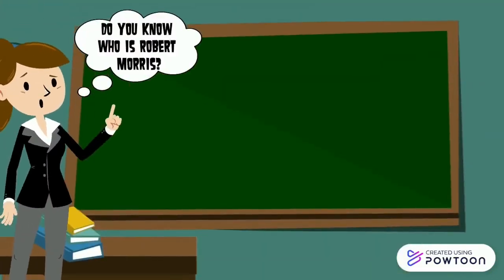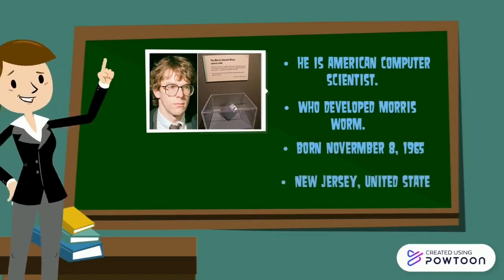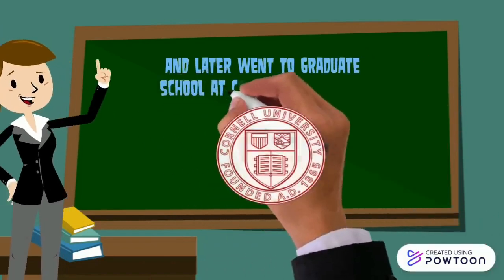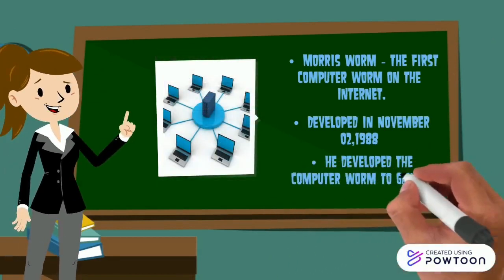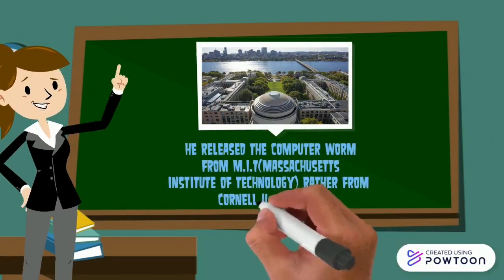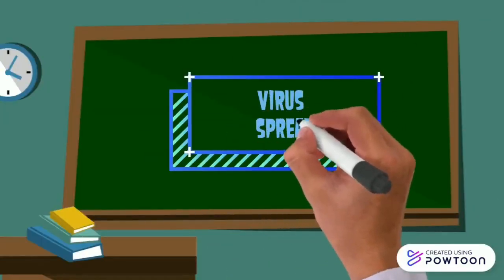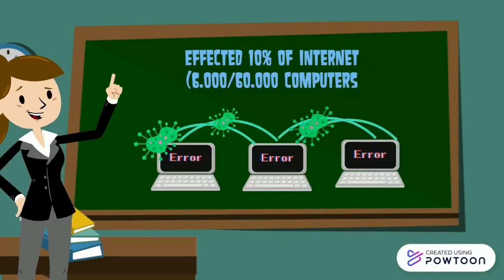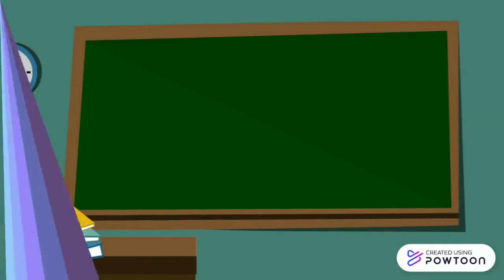Robert Morris - ( The Morris Worm)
This video presentation is made from the Powtoon application.